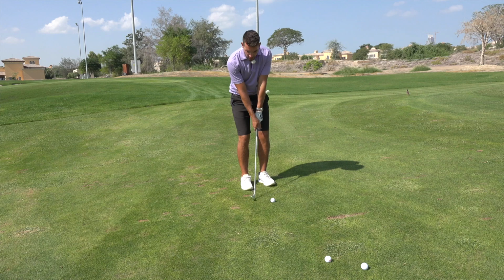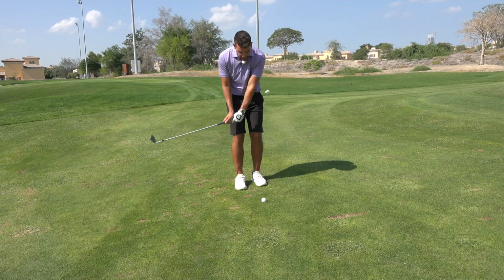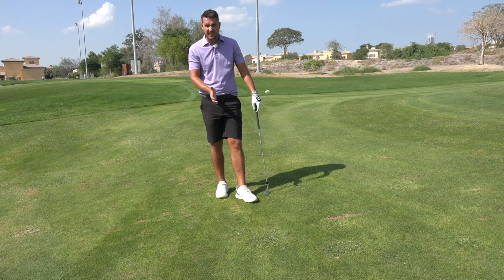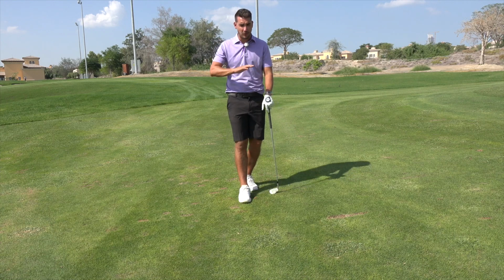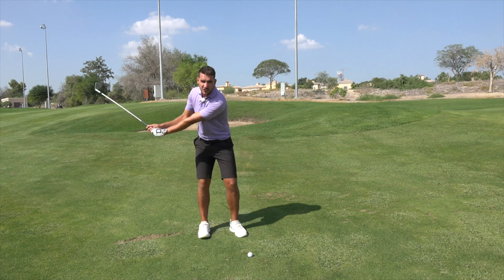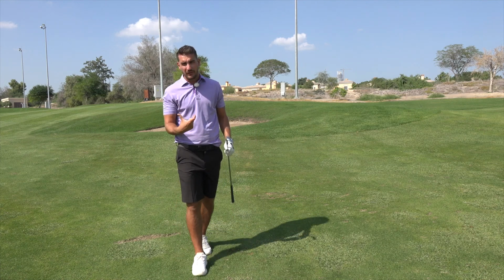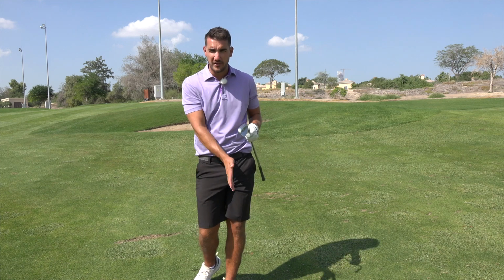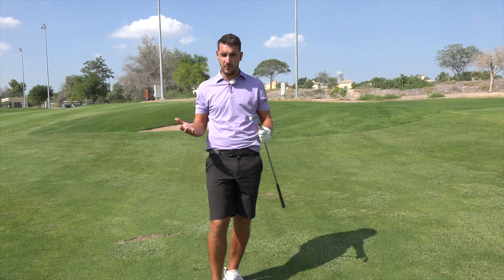PITCHING VS CHIPPING | The difference between these golf shots EXPLAINED!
►A lot of golfers ask me, what's the difference between pitching and chipping? When do I stop chipping and start pitching when on the golf course?
This video explains the generic differences between the 2 shots but I also give my personal opinion on when I transition happens and how I prepare for both shots.

Thank you for watching the channel, please do subscribe as it allows Andy more chance to get out and create content and deliver more high quality and frequent videos for you to enjoy.

Happy golfing ⛳⛳